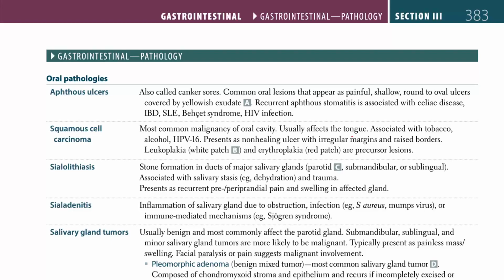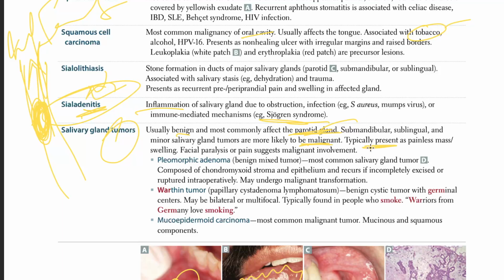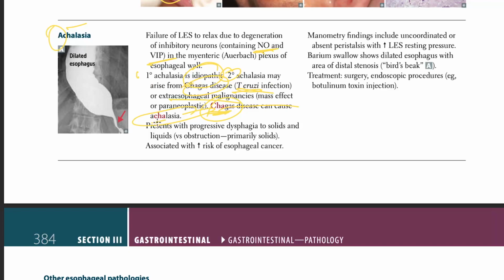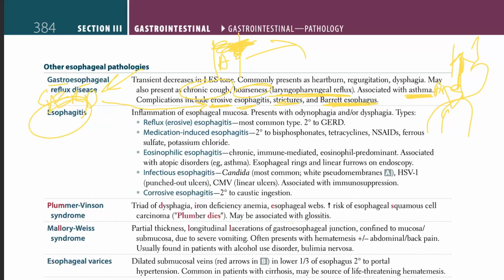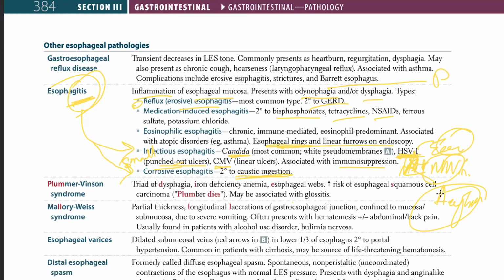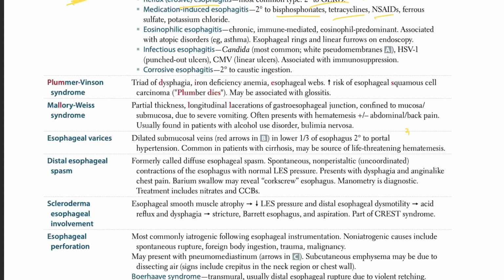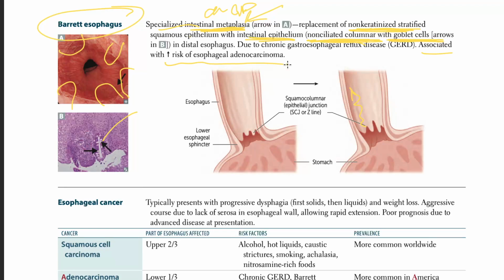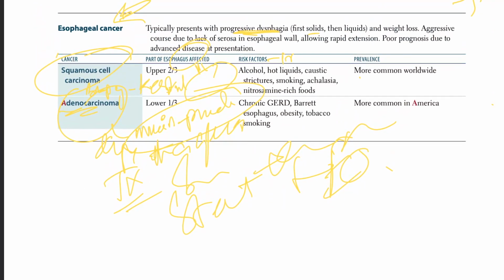USMLE - GIT Oral | Achalasia | Esophageal | Barrett | Gastric | Pathology | USMLE STEP 1